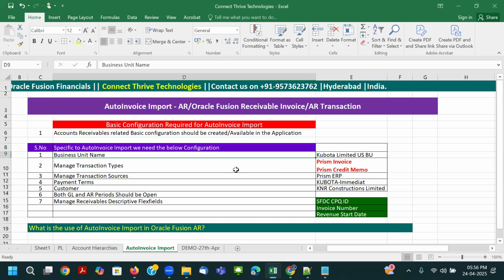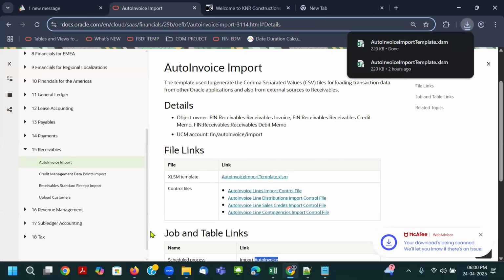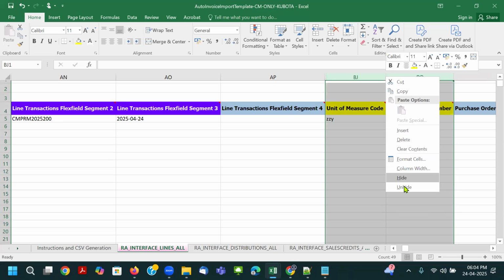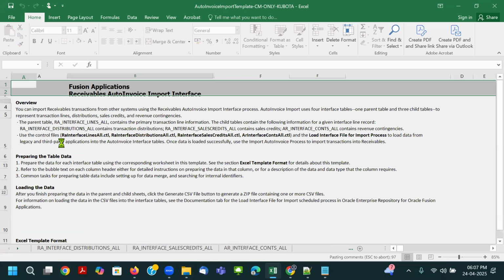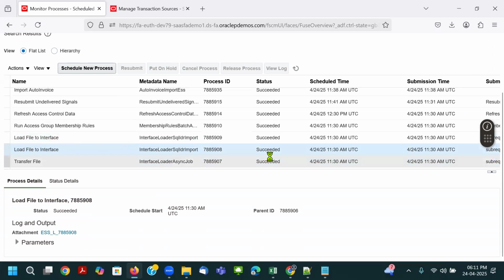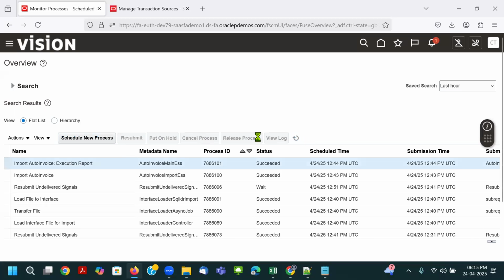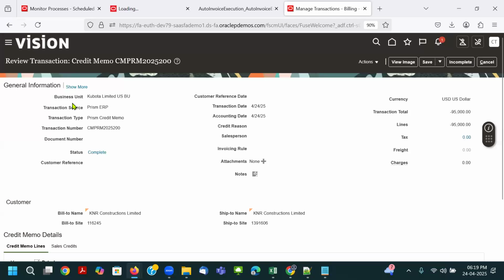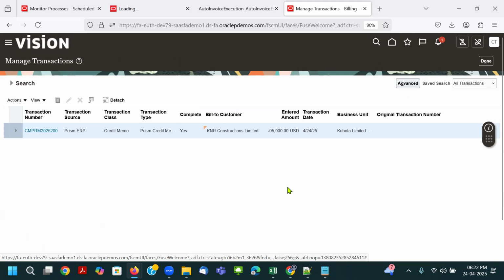Oracle Fusion Receivables Autoinvoice Import Credit Memo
You will learn how to import Credit Memo/Receivables Credit Memo from external Billing systems to Oracle Receivables

Established: 2021

$ - Job-oriented training
$ - Resume preparation
$ - Instance access
$ - Mock interviews
$ - Topic videos
$ - Physical institute for practice @ JNTU - Hyderabad